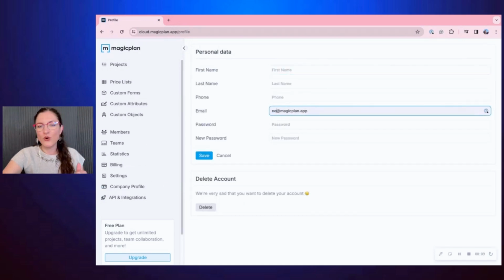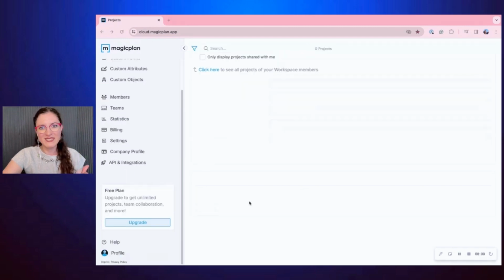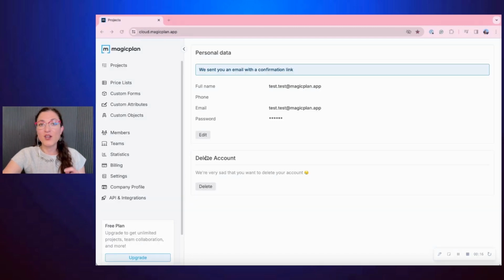How to Change Your Email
This tutorial guides you through the process of changing your email associated with the magicplan app and Cloud.

Additional Resources:

How Do I Change My Email? -